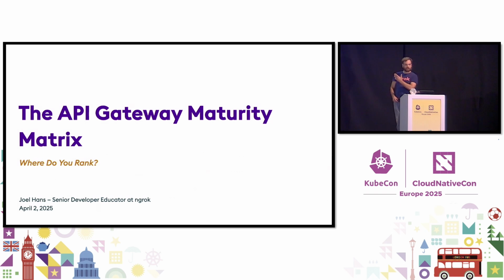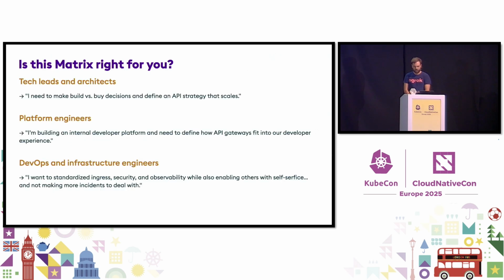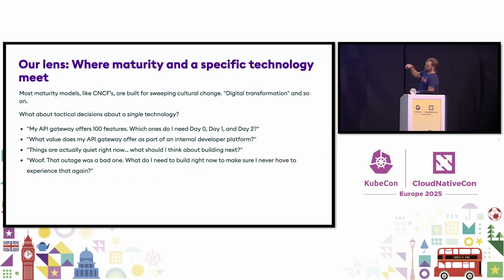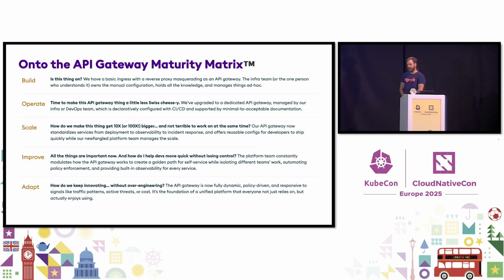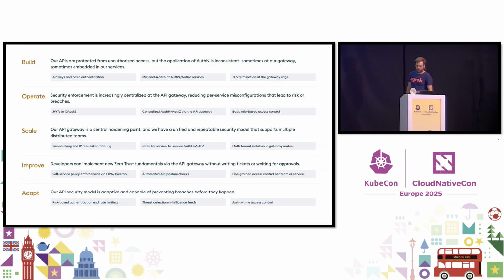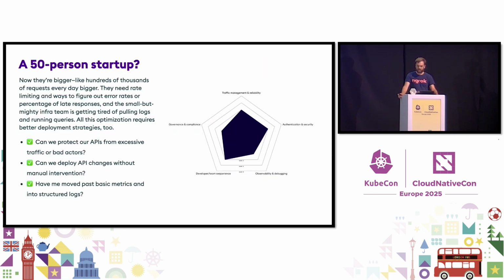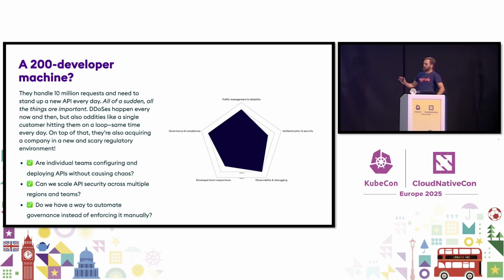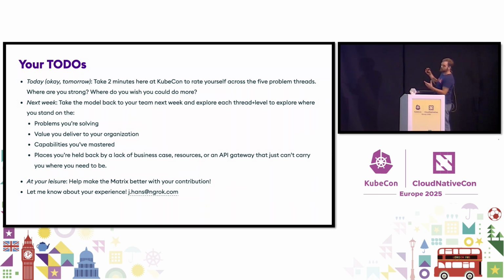The API Gateway Maturity Matrix: Where Do You Rank? - Joel Hans, ngrok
Every API needs a front door, but many organizations struggle to define what "done" means for their API gateway implementation. Is authentication and rate limiting enough? What about multi-region failover or self-service development environments?

In this talk, we'll build on the CNCF's Cloud Native Maturity Model to create a practical framework for API gateway evolution across five key phases: Build (choosing fundamentals), Operate (implementing CI/CD), Scale (mastering multi-region), Improve (balancing control with velocity), and Adapt (enabling advanced patterns).

Through real-world examples and interactive audience polling, we'll identify where most organizations get stuck and discuss concrete solutions using popular tools. You'll walk away with a clear assessment of your current API gateway maturity and practical tips for implementing critical capabilities like GitOps workflows, nuanced rate limiting, and self-service developer environments.